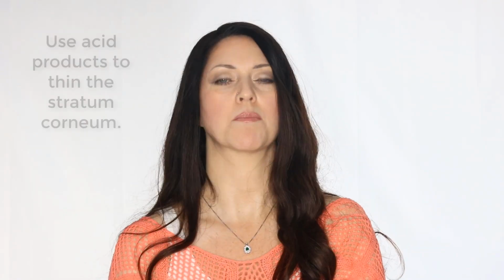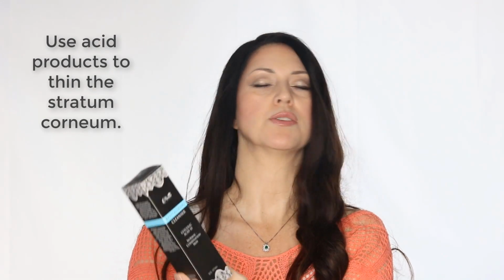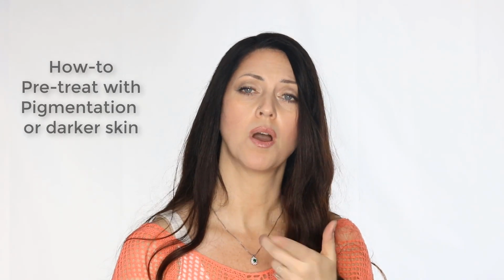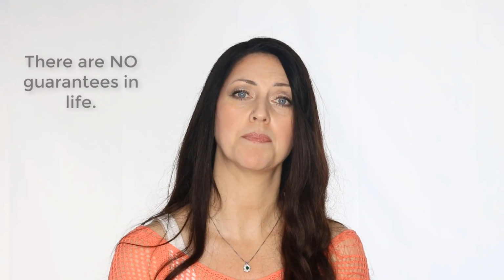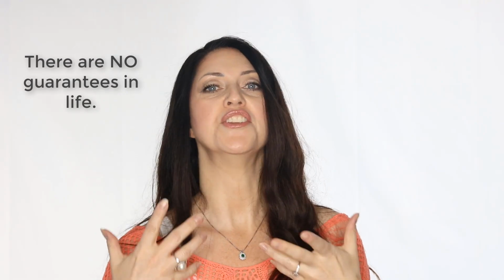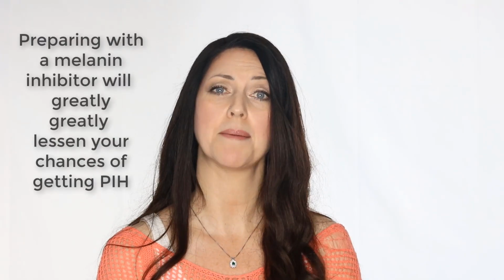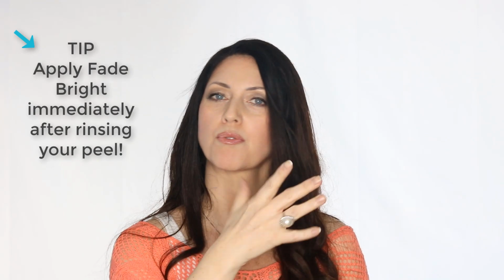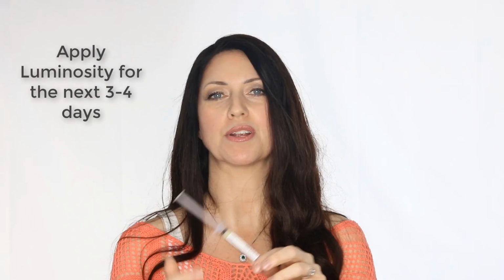Peel FAQs | Pre-treat | Post Care | Fast Peeling | Body and more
Here at Platinum Skin Care we want to answer all of your questions. This video consists of our most commonly asked questions right before or immediately after purchasing a chemical peel.

If you are not sure which chemical peel you should be using, see this video

If you would like to watch a video tutorial of a chemical peel being applied, watch

And onto the questions.

In this video we will answer:

How do I pre-treat for a peel?
Why do we have to pretreat darker skin?
Do I have to keep using Fade Bright?
How many days before I peel should I STOP using my retinol or retinA?
How do I do a peel?
How often can I do a peel?
How can I make my skin peel faster?
How long should I use Luminosity?
The peel is not working .. my skin is...
My skin USED to peel and now isn't - is there something wrong?
Body Peels. How come only one time per month?
How to prep for a body peel.
How do I get my body to peel faster?
Can I go outside after a peel?
Can I wear makeup after a peel?